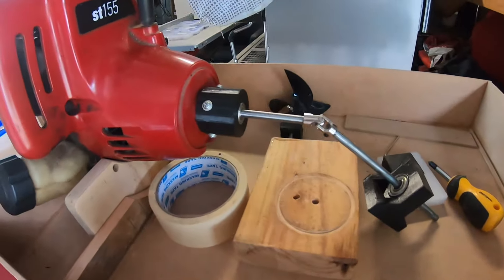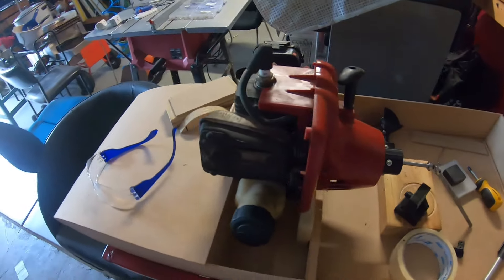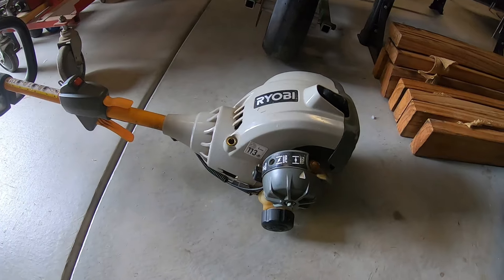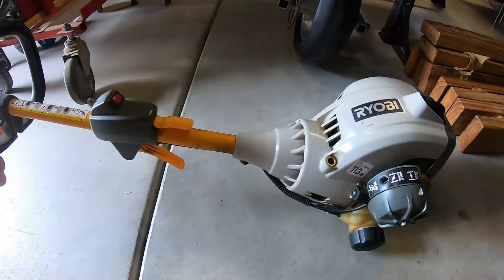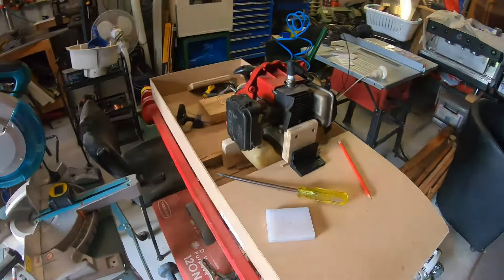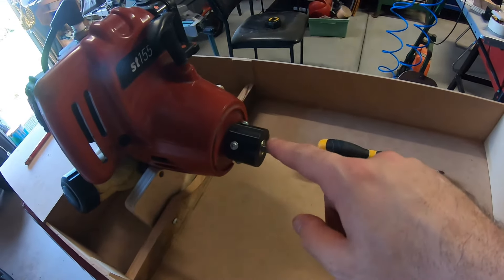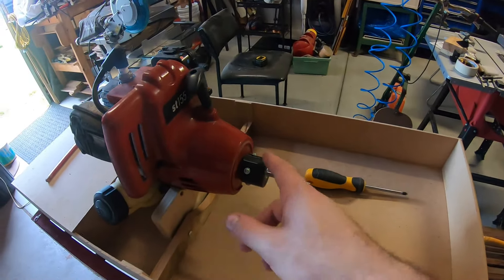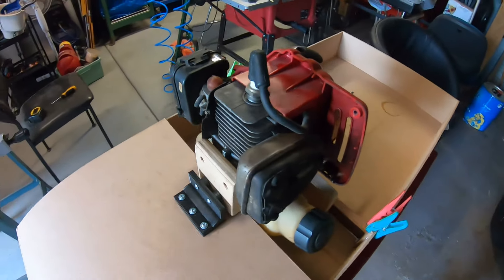big homemade 25cc rc boat build part 8